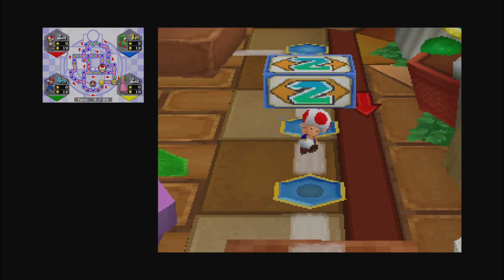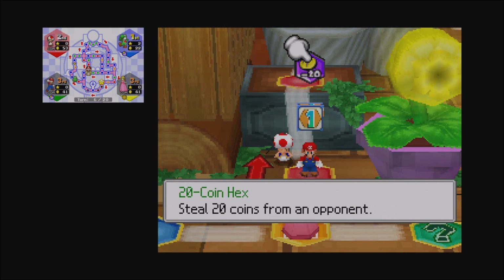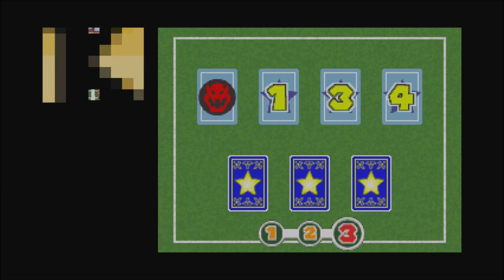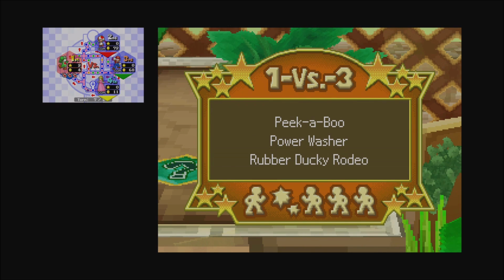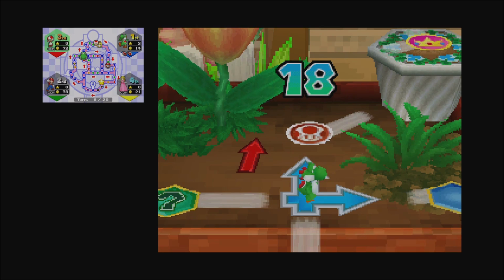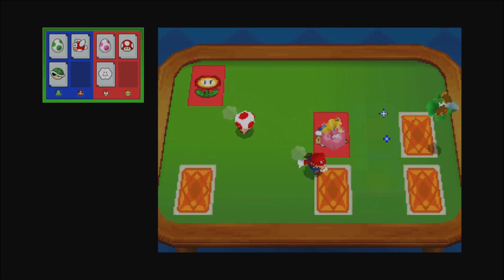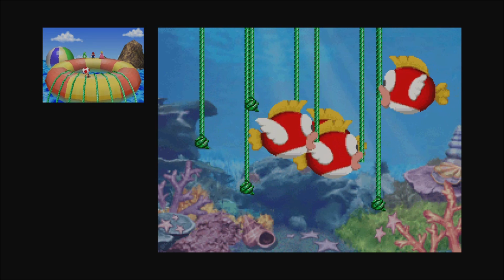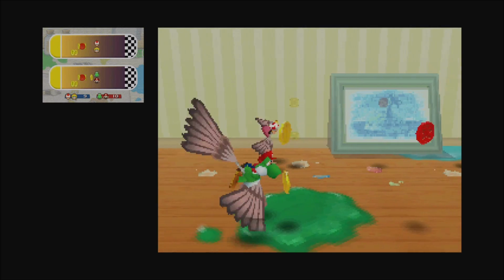Let's Play Us SUM Mario Party DS: Wiggler's Garden part 2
Luck can be a fleeting thing in this game...

If you liked this video and would like to see more Mario Party DS related videos or anything else we can muster here, please leave a like and subscribe to our channel and leave a comment on our videos.  We really appreciate all 1,127 of you who have done so already :D